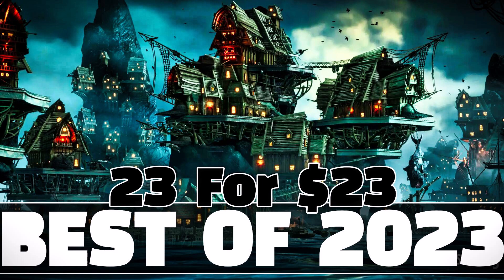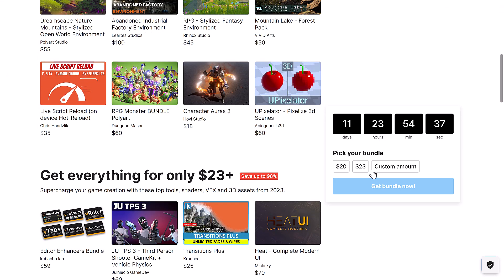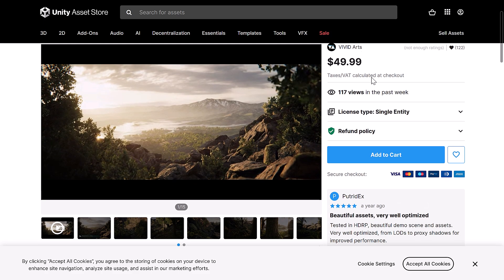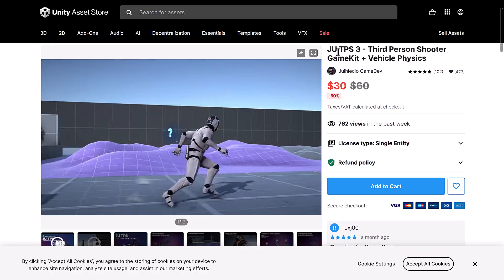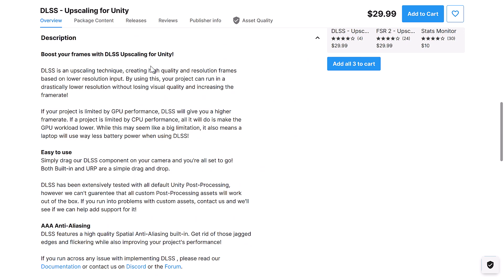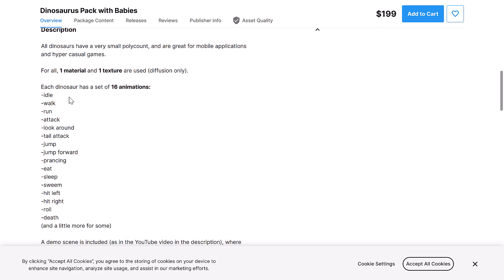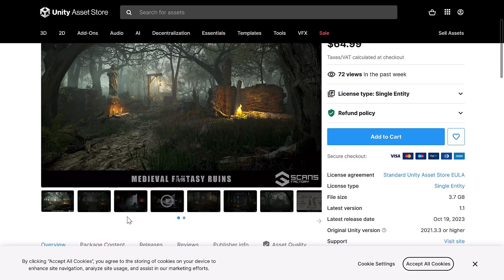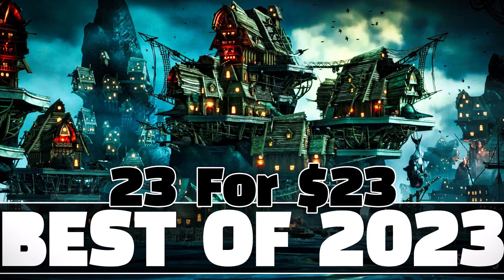Best of 2023 Mega Bundle - 23 for $23 Unity Asset Bundle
Unity have just launched the Best of 2023 23 for $23 Mega Bundle.  With recent events, they need to offer a heck of a lot of value to convince many people to spend on the asset store... and they have.  This bundle contains only assets released in 2023 and at a buck an asset it's one of the best values they have had yet.  The question is... is it enough?

You can use these assets in other engines with these handy guides:
Unity to Godot: